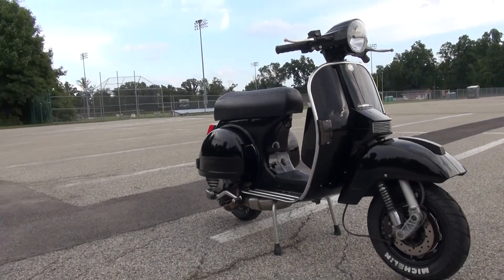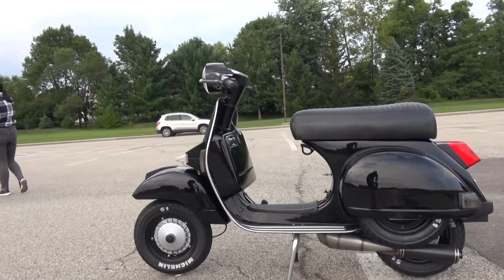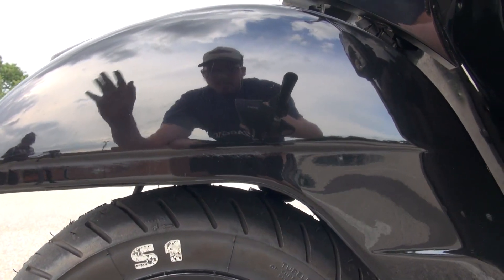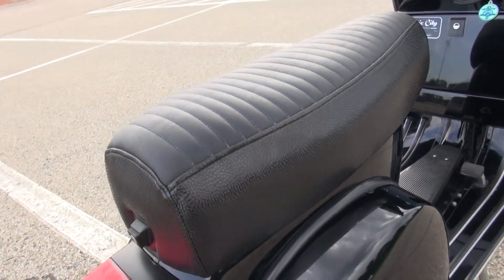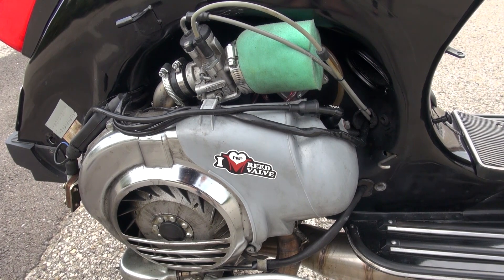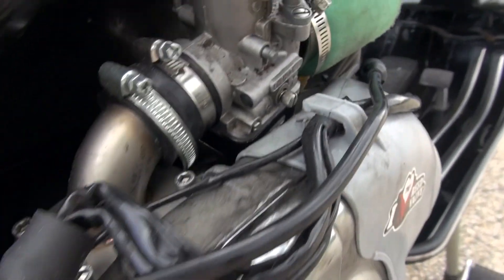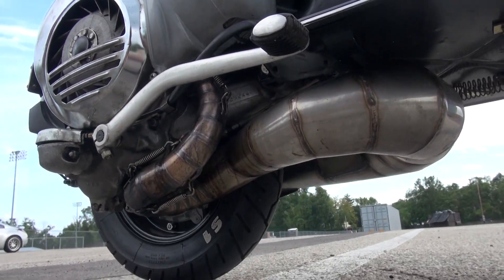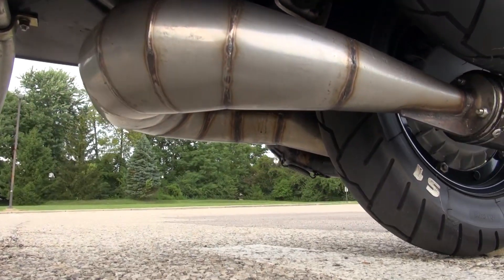LML Genuine Stella (Star 150) with 175cc Malossi (166cc) - TST Ep. 45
The scooter series where we will get our hands dirty and bring some of our scooter racing experience in some fun and really stupid projects.

Episode 45: 175cc. Wait... not 177? Nope! Malossi 166, stroked with a 60mm crank to 175cc, with aggressive timings. All blacked out! This thing rips as well as it sounds. Wheelie alarm.